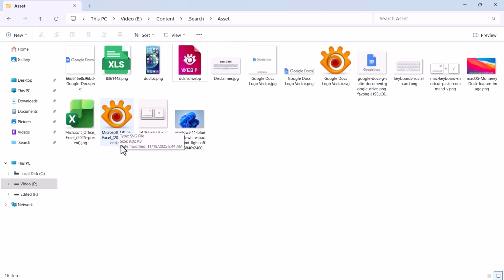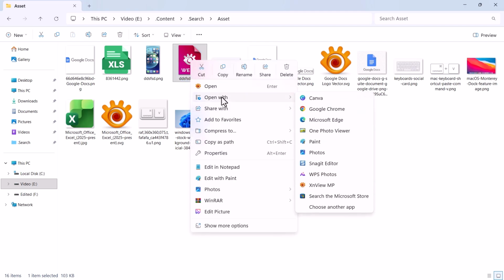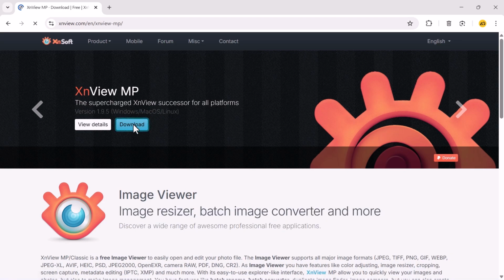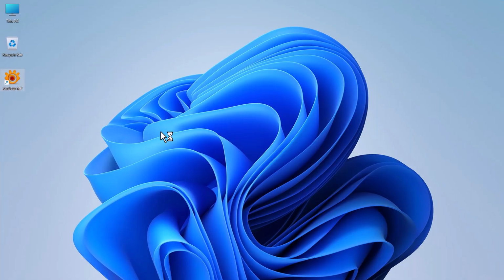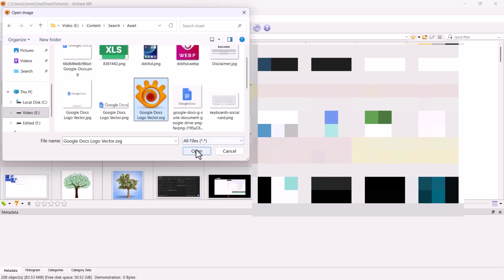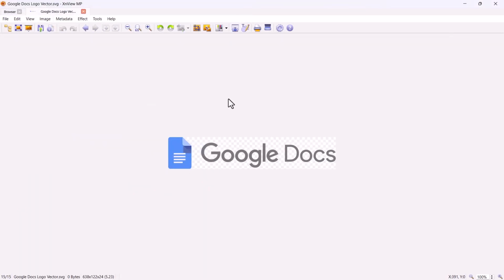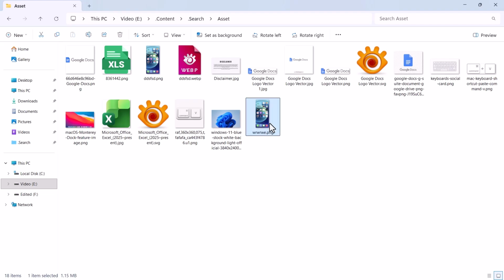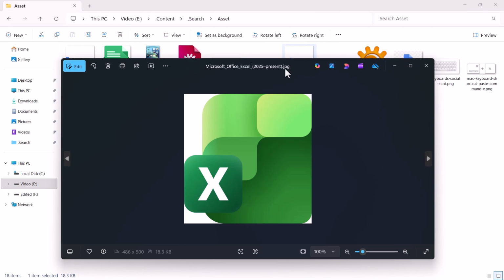How to Open and Convert SVG or WebP Image File into PNG or JPG 2026 - View SVG or WebP in Windows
How to Open and Convert SVG or WebP Image File into PNG or JPG 2026  -  View SVG or WebP in Windows 2026

If you’re looking for a simple way to learn how to open and convert SVG or WebP image files into PNG or JPG in Windows 2026, this guide explains everything step by step. Many users still struggle with how to open SVG file in Windows or how to open WebP file in Windows because older photo viewers don’t support these formats by default. This tutorial shows how to view SVG or WebP in Windows using built-in tools and free third-party apps so you can open SVG image Windows or open WebP image Windows without errors. You’ll also learn how to use an SVG viewer Windows tool and what to do if you need to open and convert SVG files for editing or printing. If you need to convert SVG to PNG or use an SVG to JPG converter Windows method, the video covers reliable ways to do it quickly. For WebP users, the guide explains how to convert WebP to PNG, convert WebP to JPG, and use a WebP to PNG converter Windows tool for higher compatibility. It also includes solutions if you want to change WebP to JPG Windows or open and convert WebP files for uploading to websites or documents. And if you ever face issues like fix cannot open SVG Windows or fix cannot open WebP Windows, you’ll learn the exact settings and tools needed to solve the problem. By the end, you’ll know how to view SVG on PC, how to view WebP on PC, and how to convert both formats into PNG or JPG effortlessly using Windows 2026.